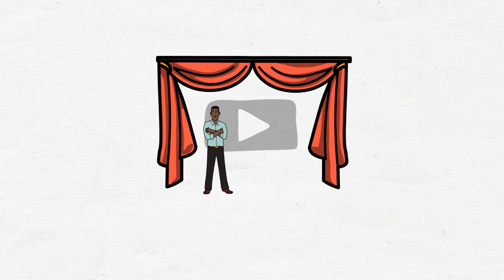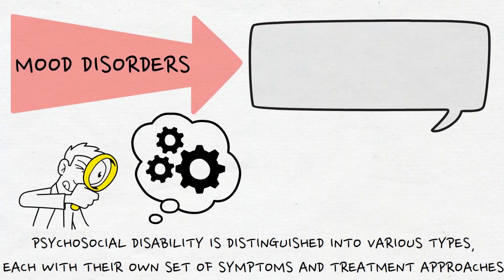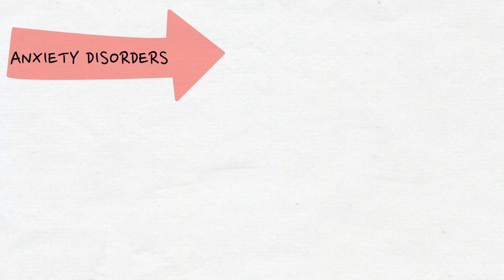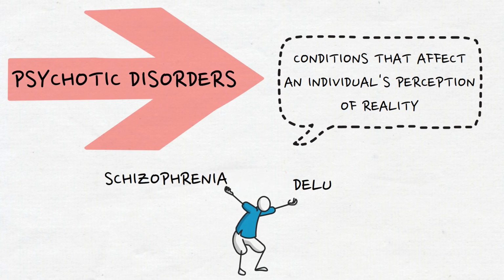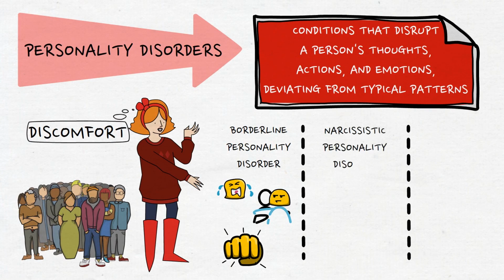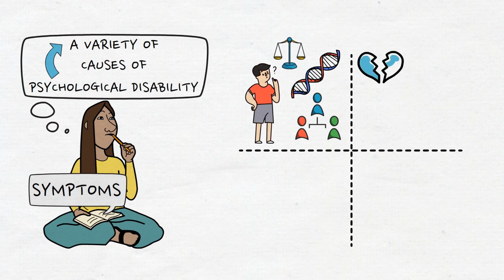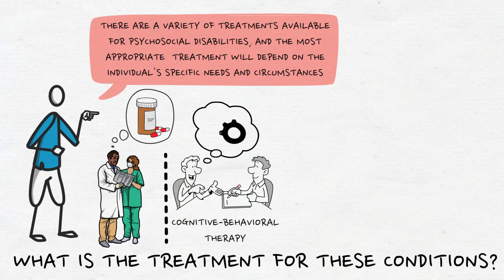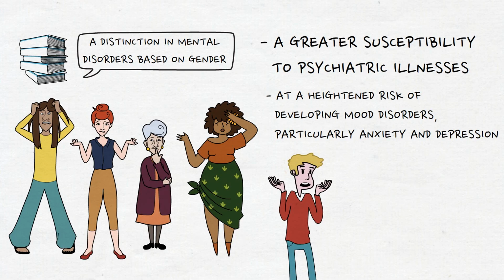Psychosocial Disability VS Humans: SHOCKING Truth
This channel explores the psychological patterns behind everyday interactions — especially the moments when someone’s behavior feels confusing, manipulative, or difficult to interpret. Each video helps you recognize the behavioral differences that influence trust, power, and decision-making in real life.

If you want to go deeper than the video:

Each episode has a companion Substack post released alongside it — expanding the psychological framework, hidden behavioral patterns, and recognition models that can’t fully fit into YouTube format.

New Substack subscribers also receive a free copy of Navigating Narcissism, a practical guide to recognizing and responding to narcissistic behavior patterns.

Welcome to today’s video guys. As part of exploring the complexities of mental health and the different experiences that people may have, today, we're going to discuss the broad topic of psychosocial disability in general. This is a term used to describe a range of mental health conditions that can impact a person's social and emotional functioning. It refers to a disability that arises from a combination of psychological and social factors, such as traumatic life events, poverty, discrimination, and social isolation. As always, you’ll be getting a bonus toward the end of the video, and today’s will be something really interesting about psychosocial disability, so be sure to stay till the end!

👉 If you suffer from anxiety, here is a Free Audio To End Anxiety and Panic Attacks Fast!
👉 Meditation Tracks To Overcome Self-Doubt, Have The Courage To Take Action, and Believe in Yourself!

★ Welcome to WELLNESS LENSES! We strive to bring you highly informational videos in an easily digestible format.

We discuss many different topics, from mental health and wellness to self-improvement, motivation, and so much more.

✎ Be sure to tell us what you think and ask your questions in comments. We strive to give attention to each and every one of our viewers.

Here are some more videos for you that our viewers have found most helpful:

 part of exploring the complexities of mental health and the different experiences that people may have, today, we're going to discuss the broad topic of psychosocial disability in general. This is a term used to describe a range of mental health conditions that can impact a person's social and emotional functioning. It refers to a disability that arises from a combination of psychological and social factors, such as traumatic life events, poverty, discrimination, and social isolation. As always, you’ll be getting a bonus toward the end of the video, and today’s will be something really interesting about psychosocial disability, so be sure to stay till the end!